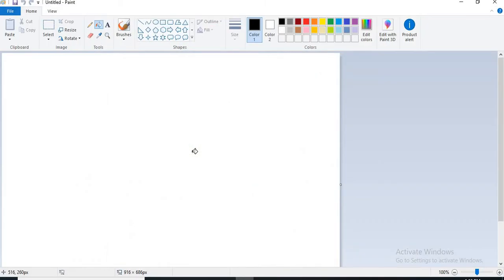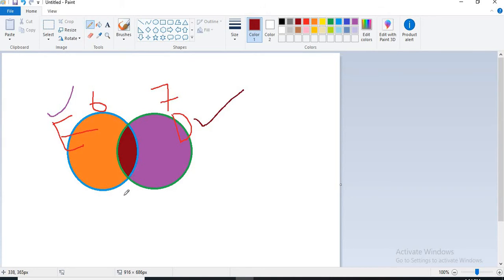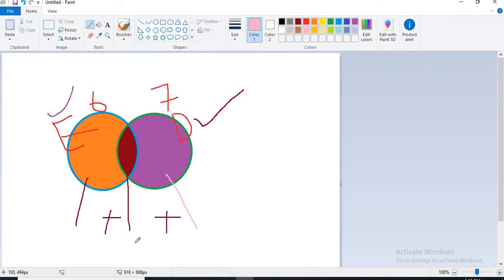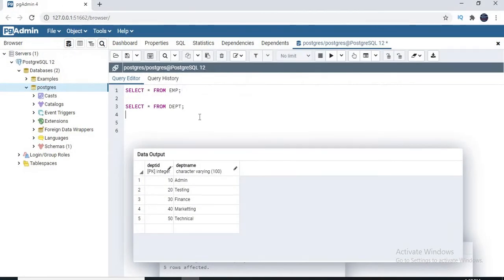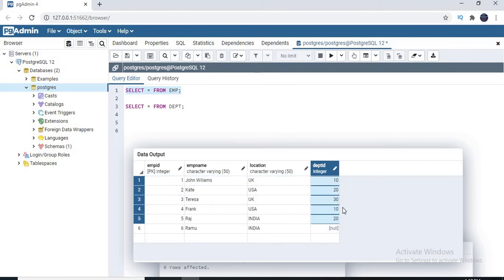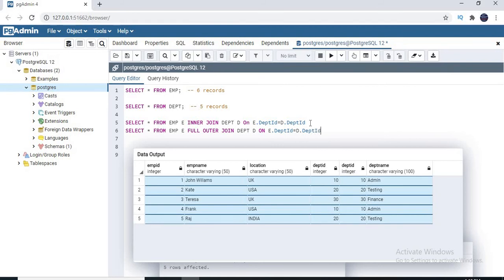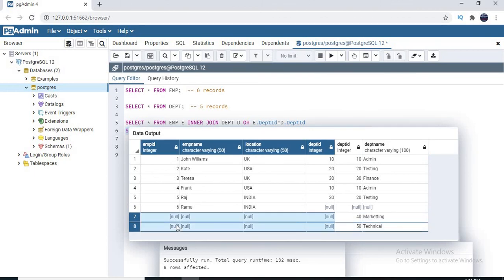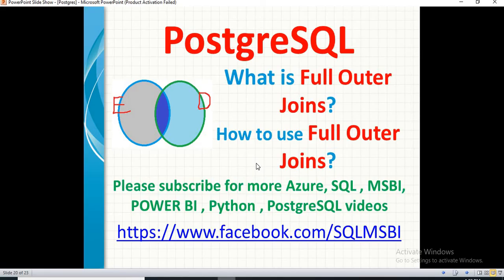Postgresql Tutorials | Full Outer Joins in Postgresql | postgres joins examples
Full Outer Joins in Postgresql
postgres joins examples
inner joins in postgresql
postgresql joins with examples

Full Outer Joins :

SELECT * FROM EMP E INNER JOIN DEPT D On E.DeptId=D.DeptId
SELECT * FROM EMP E FULL OUTER JOIN DEPT D ON E.DeptId=D.DeptId  -- 5 +1+2 == 8

Result= Common DAta b/w two tables +
        Left over data in left table(emp table)+
        Left over data in Right Side table(dept table)

postgresql interview questions and Answers..

Complete PostgreSQL Tutorials Play List | Beginners Postgresql Materials

Different Types of commands in postgresql | postgresql commands

how to start psql postgres | postgresql command prompt| How to use psql Shell

DDL Commands in postgresql | postgres create, drop , alter, truncate commands

What is constraint and purpose of constraints ? Diff types of constraints?

Not Null Constraints in Postgresql | postgresql not null example|sql not null

Postgresql Tutorials | Unique Constraints in Postgresql | psql unique constraints

Foreign Key Constraints in Postgresql | primary and foreign key relationship

Check Constraints in Postgresql